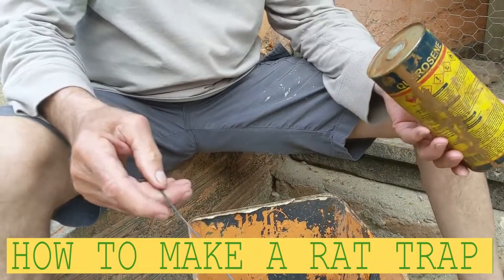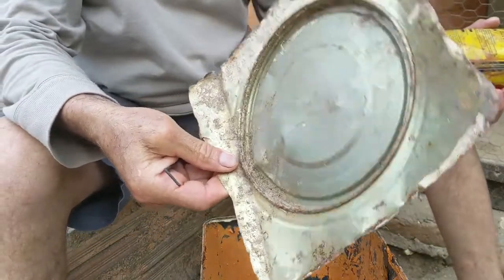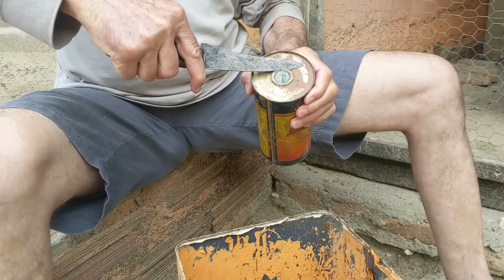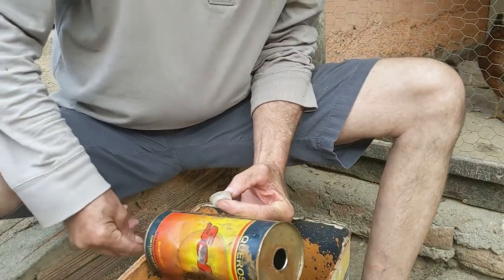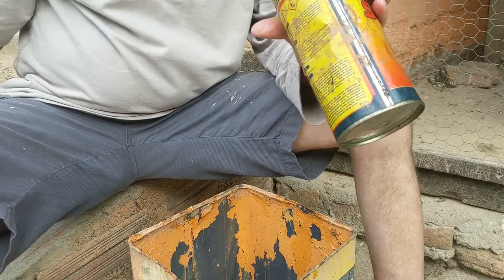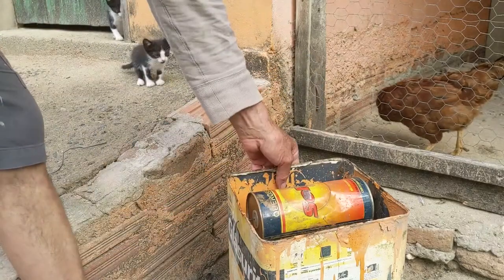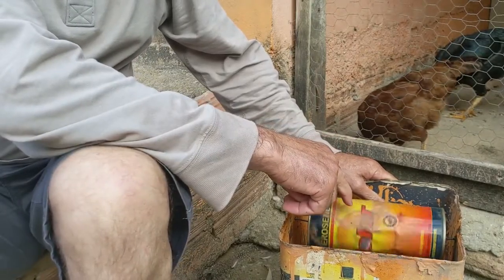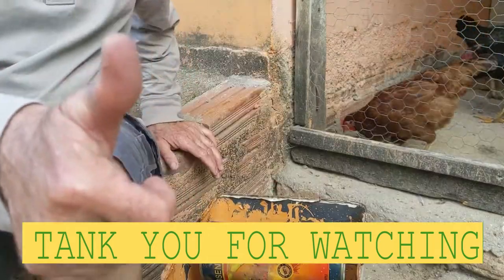Rat Mouse trap Ready in Minutes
Hello my friends, in this video I show you how to make a rat mouse trap in  minutes using few cans

Electrical wires

Measuring Tape

Caulking Gun

2" Putty Knife

Crescent Wrench

100% Silicone Kitchen and Bath

2" Drywall to Wood Screw

14’’ Finishing Trowel for Drywall Taping

4" Putty Knife Full Flex

Drywall gun

Brand Nailer

Videos sound